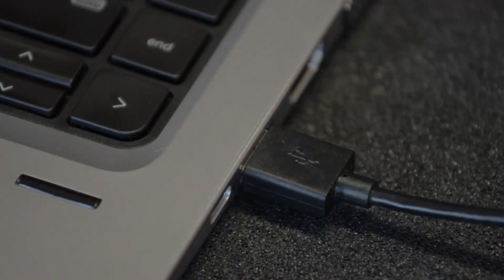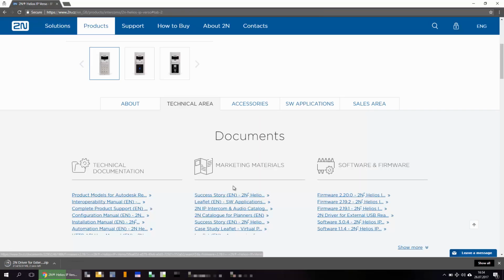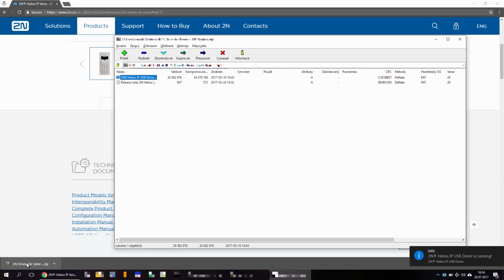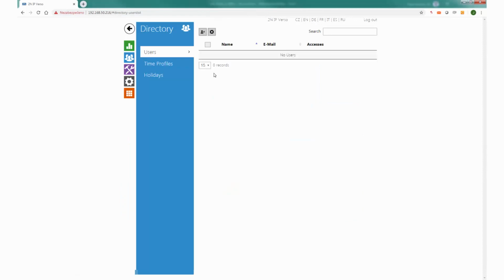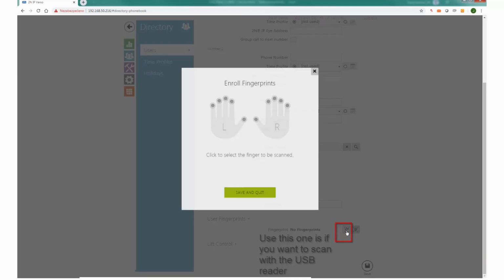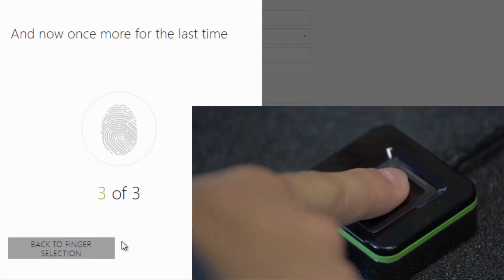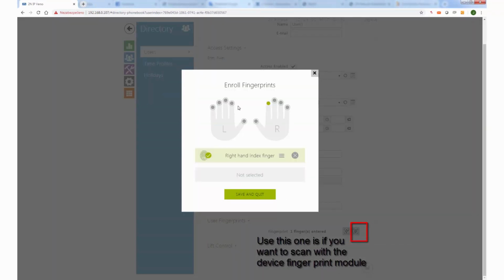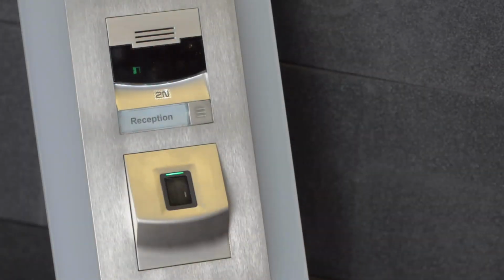2N IP Verso - Fingerprint module installation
Hello and welcome to this video tutorial. This video will show you how to connect a fingerprint module to a 2N IP Verso and make it work.

The 2N® IP Verso security intercom is configurable to your needs thanks to its modularity. It provides reliable access control and allows you to easily interface with other systems, achieving even higher site security. Available also in black, with a fingerprint reader, Bluetooth module, or touch display.

The fingerprint module is a biometric module for 2N® IP Verso door-opener. Characterized by providing maximum security, high reliability, and rapid fingerprint reading response. It works on indoor and outdoor installations under any weather conditions.